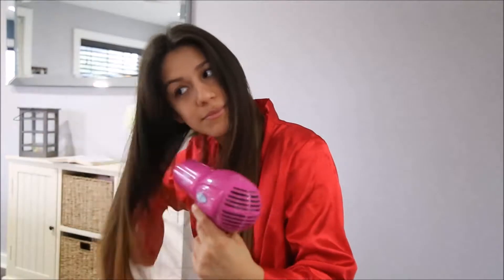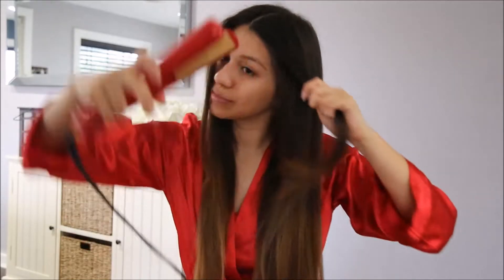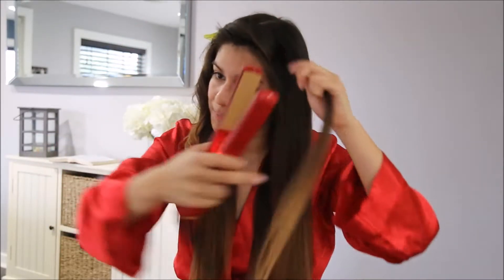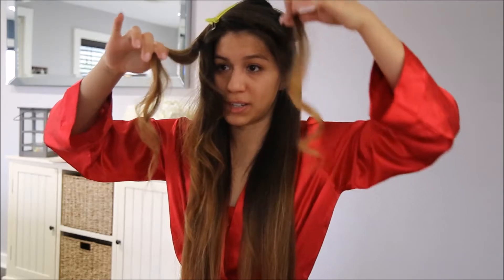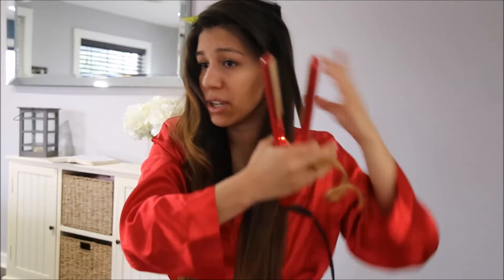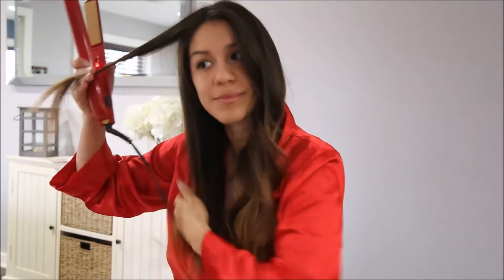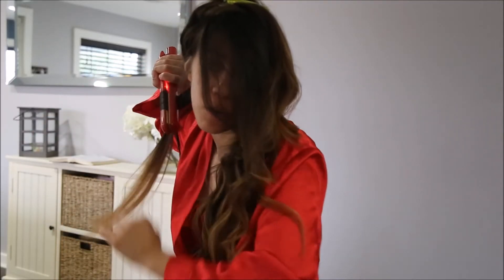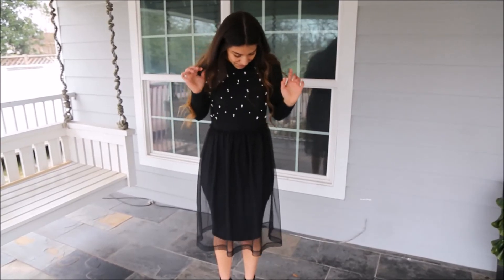Get ready with me for church! | How I do my beachy waves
Happy Sunday Ya'll! today is the first Sunday of the year! And what better way to be in the house of the lord :) Hope you enjoy my video on howto do my wavy messy hair. Please ignore my bags, I had to wake up early to make this video for you guys! Love ya! till next time.